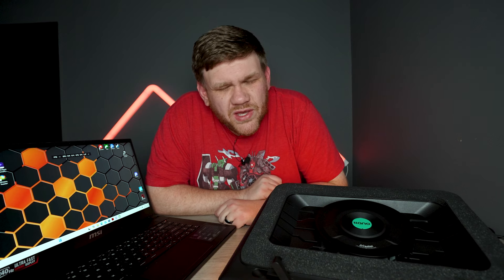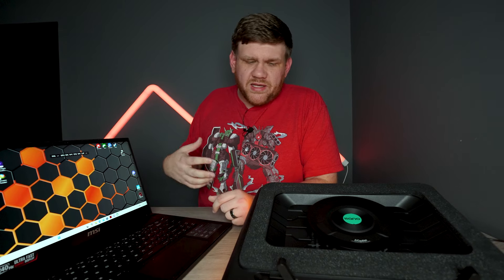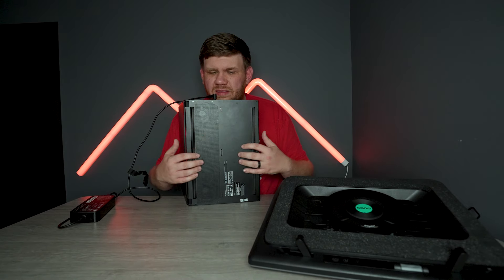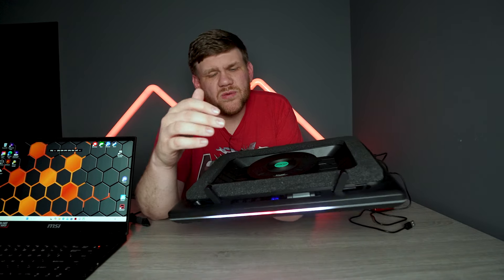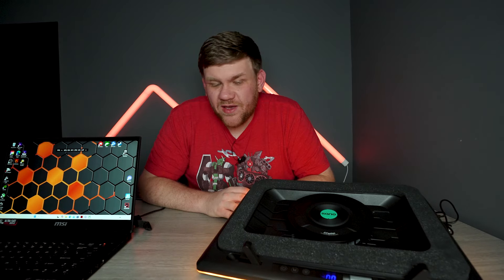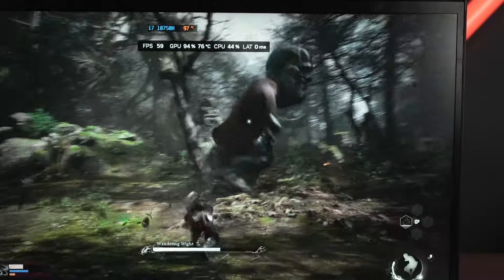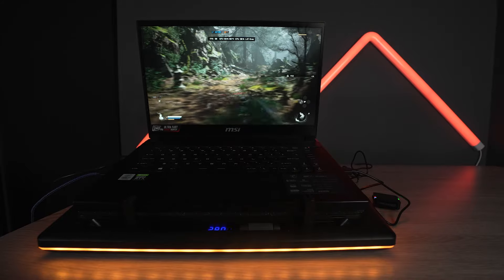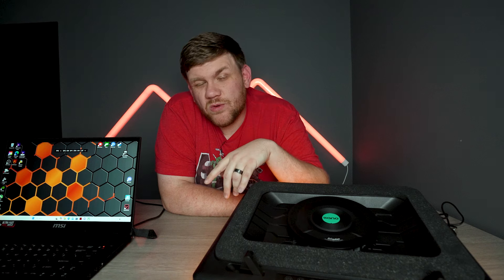Can Laptop Cooler ACTUALLY Boost FPS? (llano V12 laptop cooler review)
10%OFF: LLANOSAVE10
V12-RGB Version:

In this video, we tested the llano V12 laptop cooler to see if we could get more FPS out of my old Gaming Laptop. We tested it with an MSI Stealth Gaming Laptop.

Time Stamps
00:00 The llano V12 Laptop Cooler
00:55 llano V12 Cooler Specs
05:35 llano V12 Sound Test
06:57 llano V12 Cooling and FPS Testing